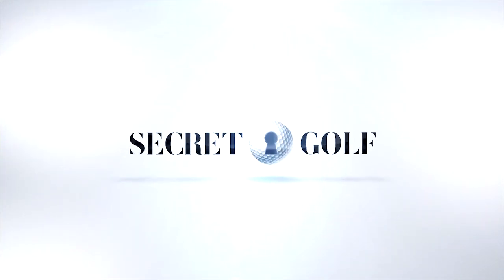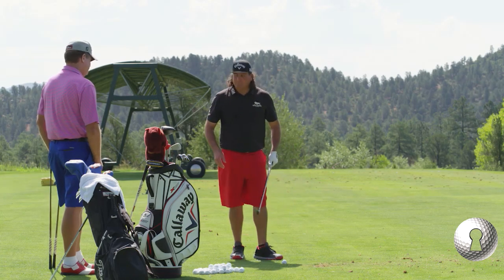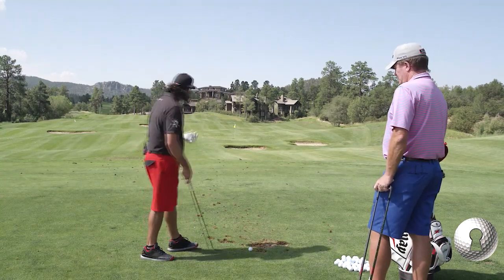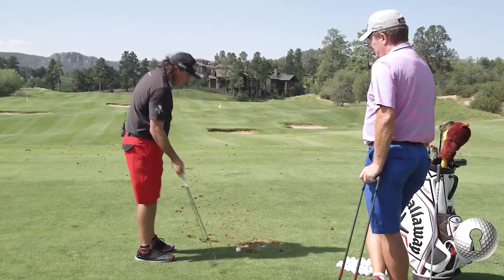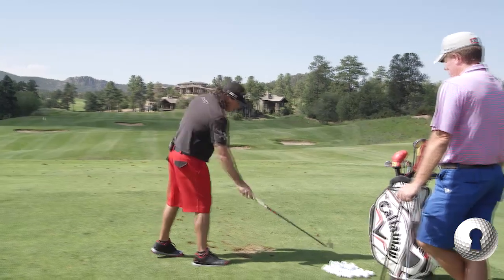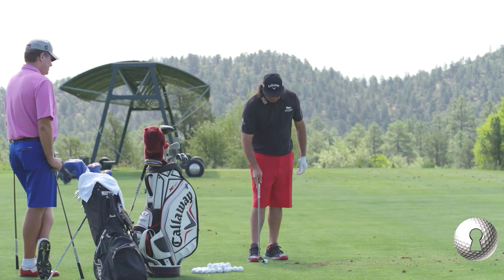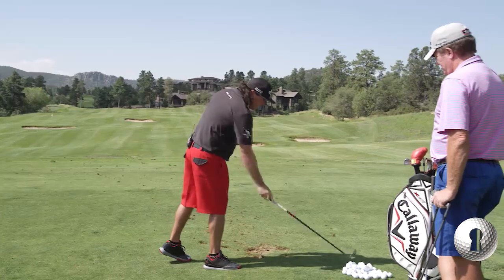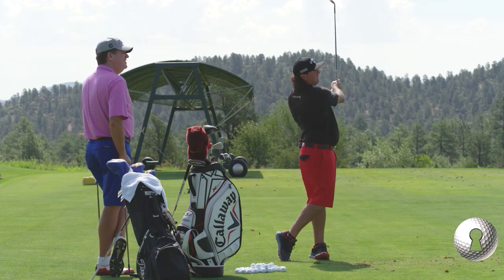Pat Perez: Pitching - Low & Up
Secret Golf's Pat Perez ranked #2 in APPROACHES FROM 75-100 YARDS on the PGA Tour in 2019 (13' 10").🏌️‍♂️

So what's his secret to hitting it consistently close? He & Steve Elkington discuss.⛳